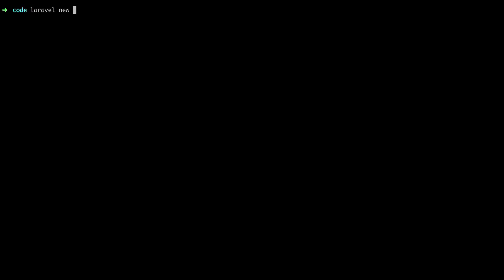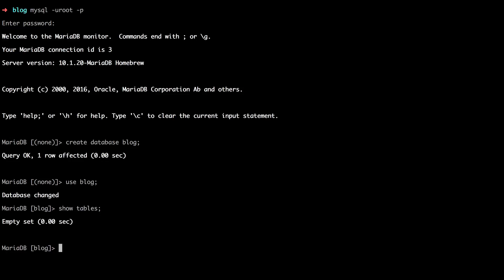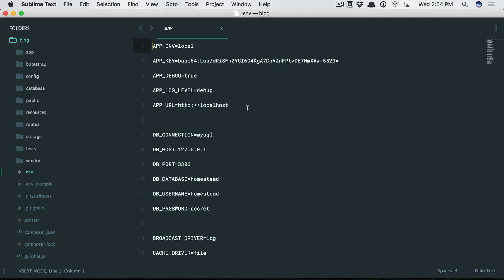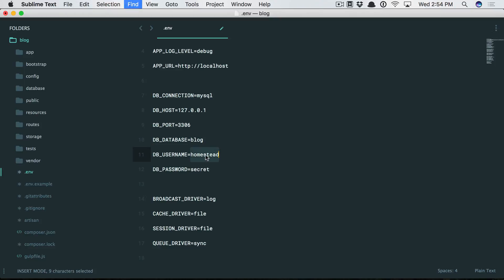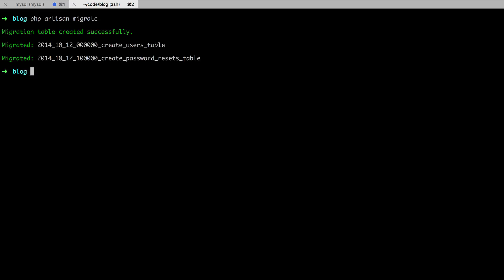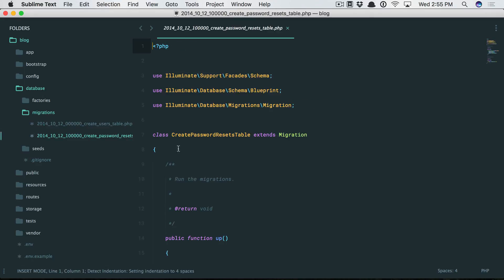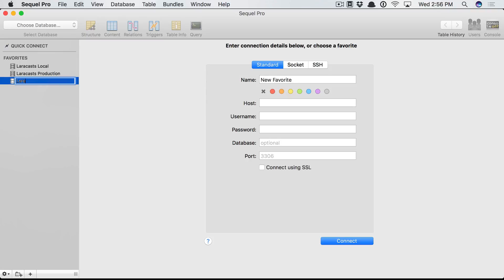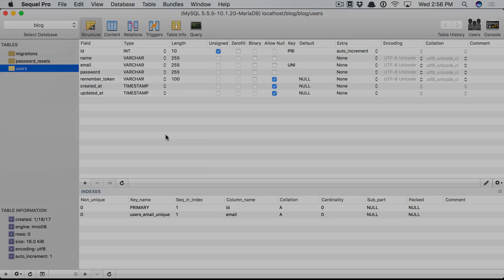Laravel 5 4 Database Setup and Sequel Pro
we'll review the process of creating a new database in MySQL, connecting to it (via our .env config), and then setting up any database GUI, such as Sequel Pro.